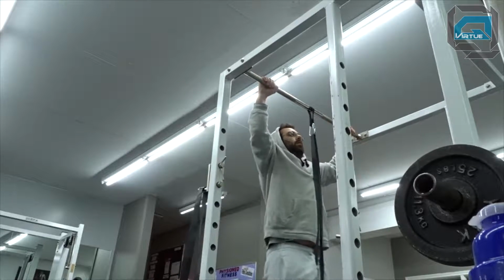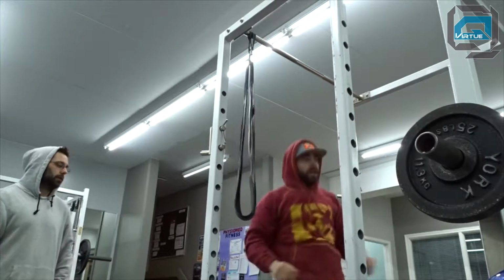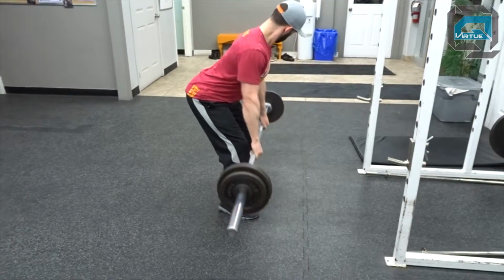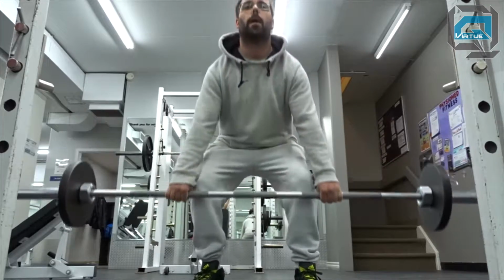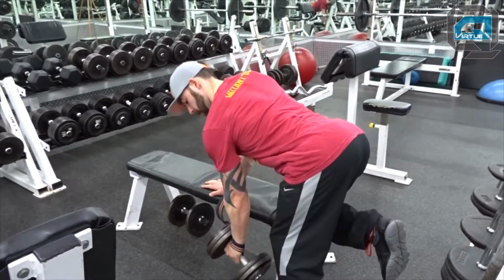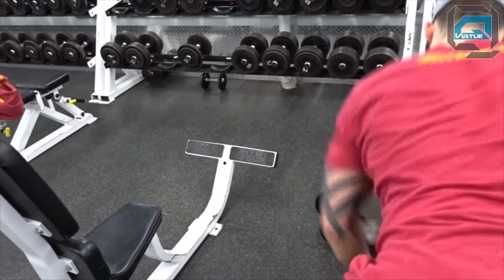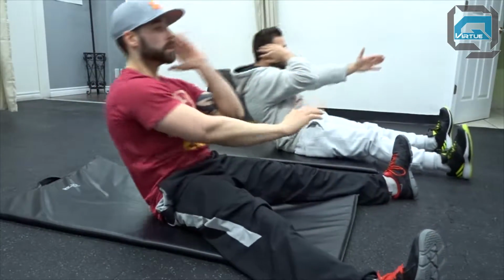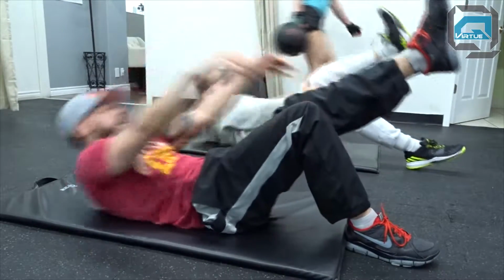6 WEEK NATURAL BODY TRANSFORMATION - DAY #12